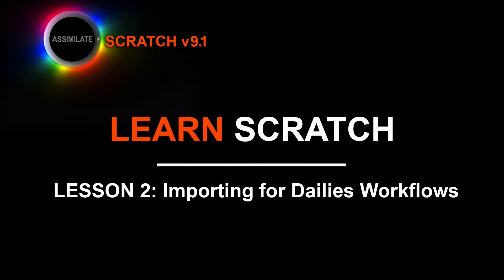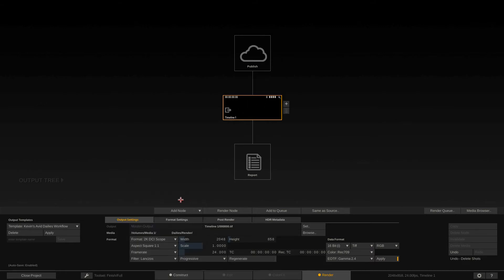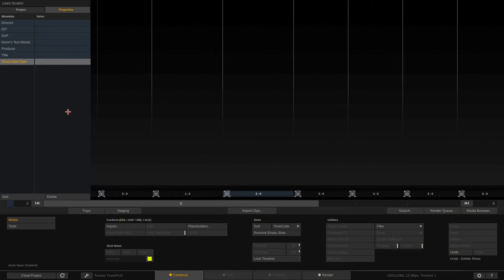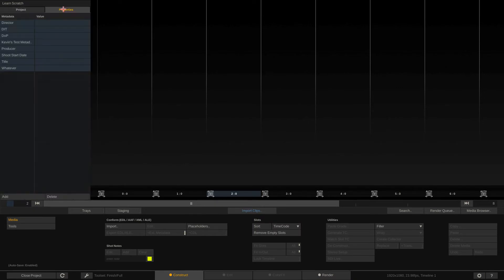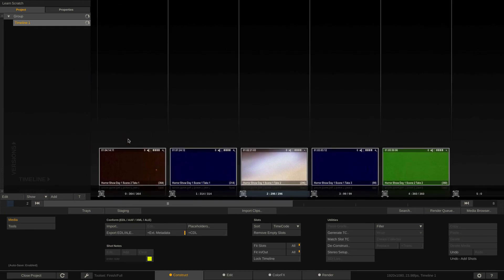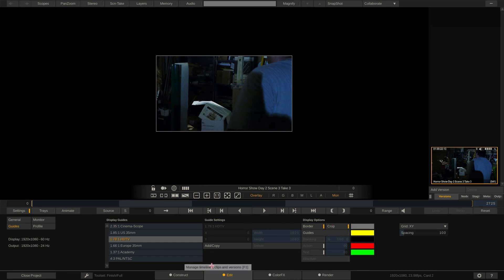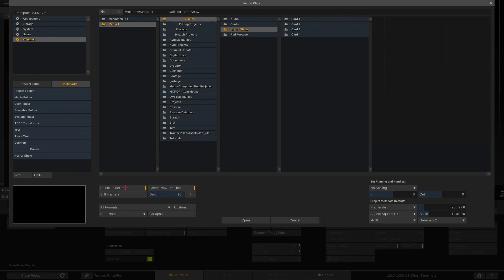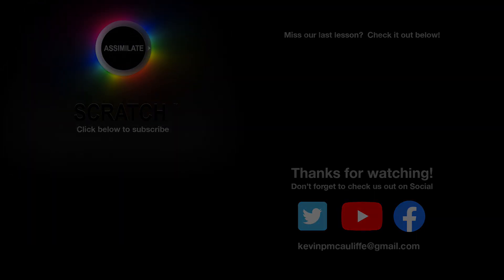Learn Scratch - Lesson 2 - Importing Clips Part 1 - Dailies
In Scratch, you're either working on creating Dailies for a client, or you're working on conforming an offline for a finished online. Depending on your workflow, you will use different methods to import clips, based on either a Dailies workflow or a conforming workflow. In this lesson, we're going to take a look at getting clips into our project, to create dailies footage, for an offline post house.